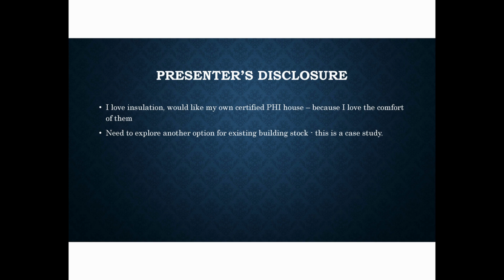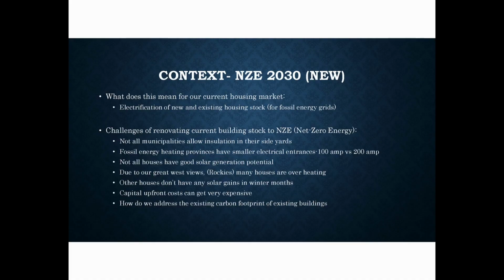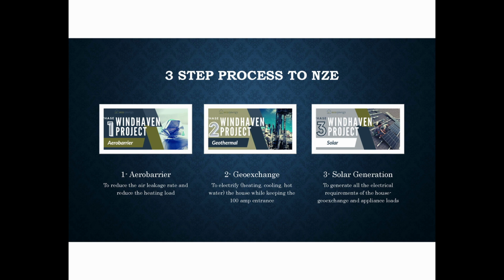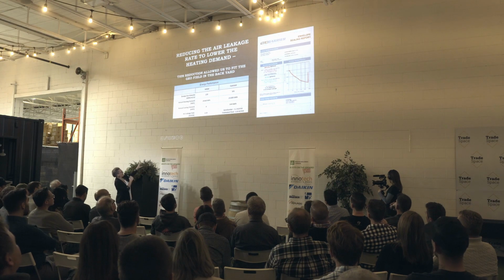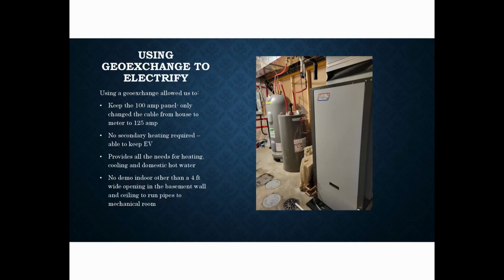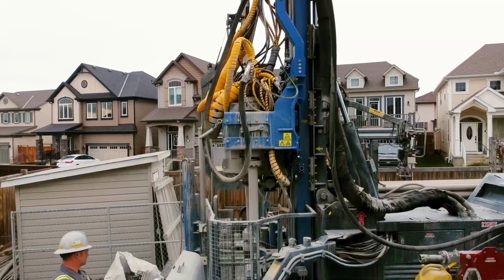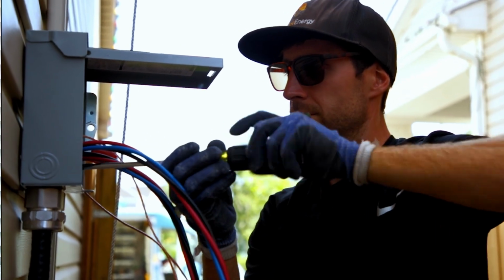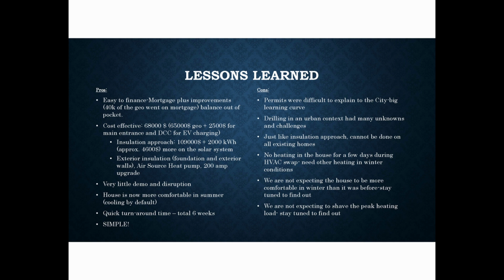Boots on the Ground: No Demo NetZero Retrofit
A presentation by Amelie Caron at "High Performance Design Meets Boots on the Ground", Calgary, November 2022.

In this video Amelie Caron explores a netzero retrofit that she completed without a demo. She presents on:

1. Why we choose our approach
2. How we did it
3. The outcome and highlights - keeping the 100 amp fully electrified house and having an EV!

Amelie Caron is a Building Scientist, Principal at EcoSynergy, founded in 2009. Amelie has extensive experience in building energy consulting and simulation, she provides technical direction and has participated in several Net-Zero Energy home energy modeling and consultations across the country.

She is certified LEED for Homes Green Rater, CHBA Net-Zero EA and Energuide Energy Advisor (2001).  She obtained a Masters Degree in Building Science and Sustainable at the Danube University Krems in Austria. Her master thesis was a comparison of the NZEH and the Passivhaus in regards to life cycle cost, carbon emissions, construction feasibility and primary energy requirements.